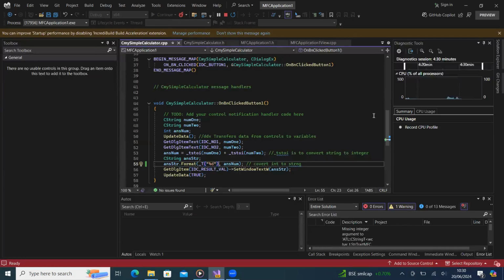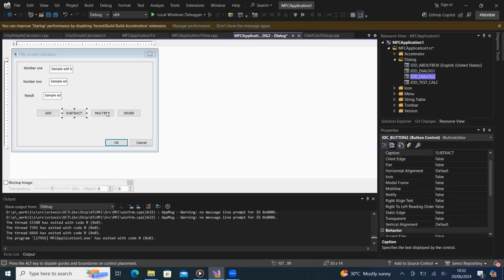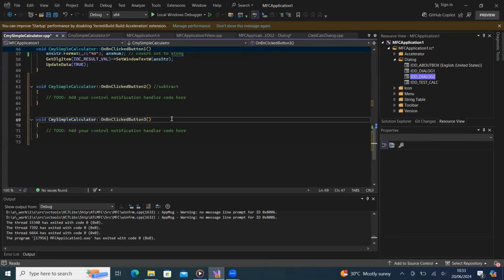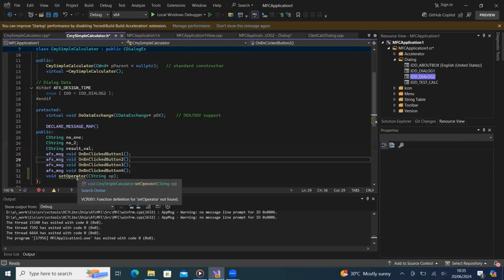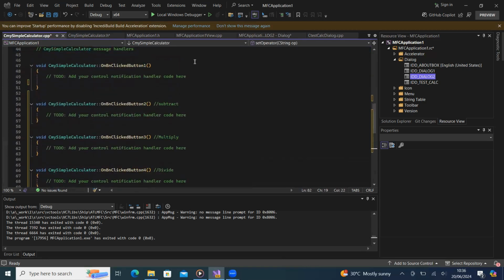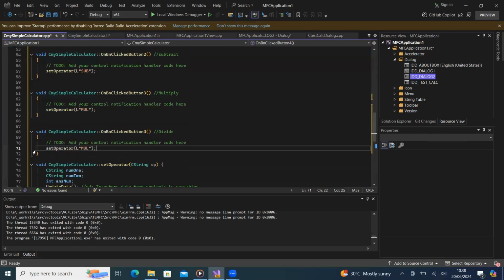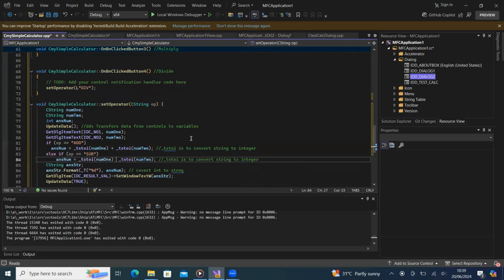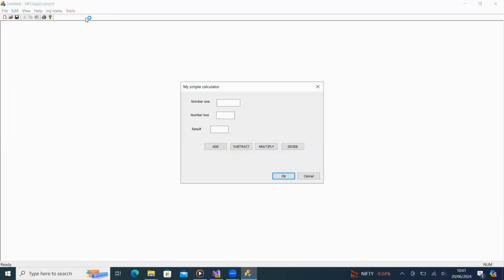How to make a simple calculator app using MFC - VC++ (Part 2)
In this video a simple calculator app for windows is made with the help of MFC - VC++